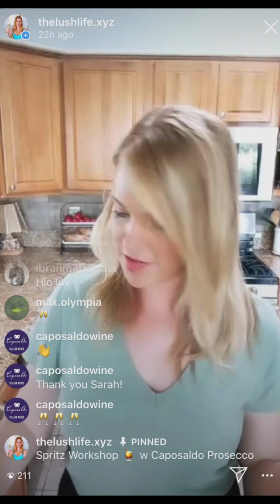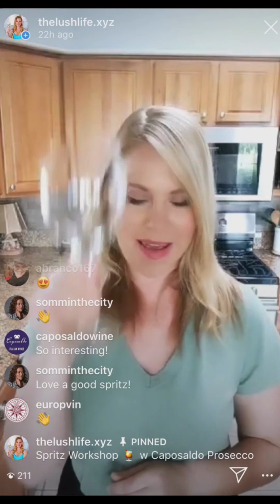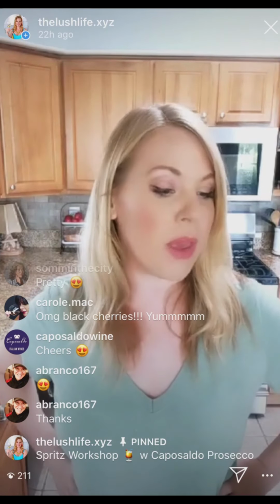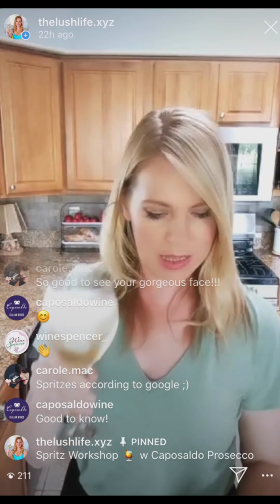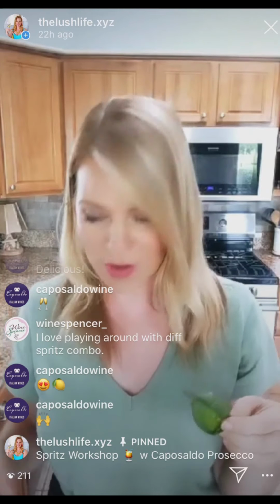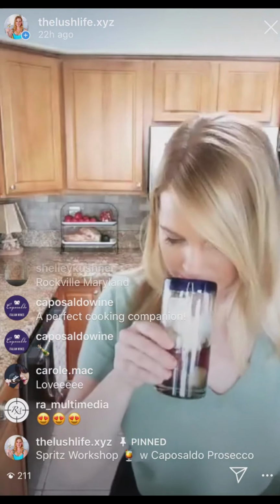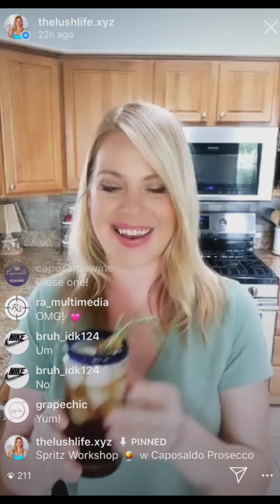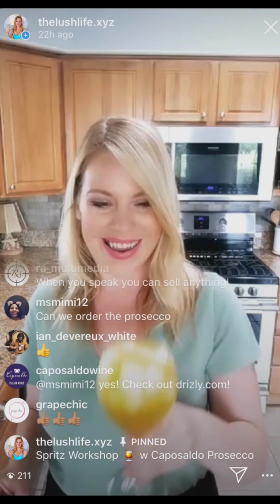Caposaldo Virtual Happy Hour Spritz Cocktails with Sarah Tracey